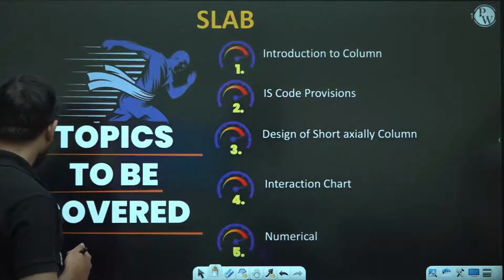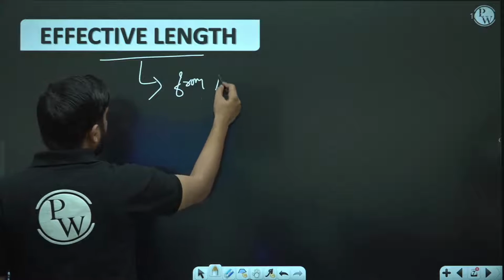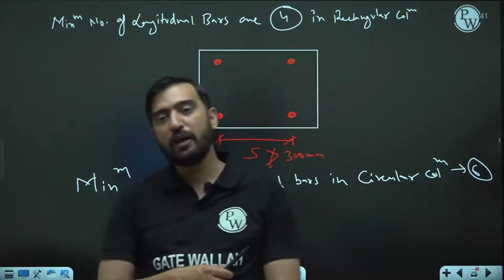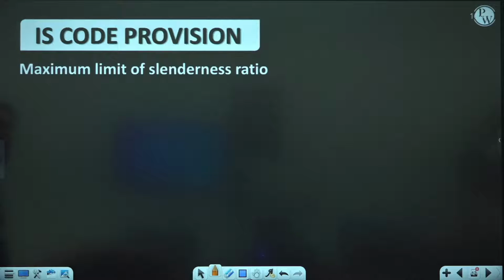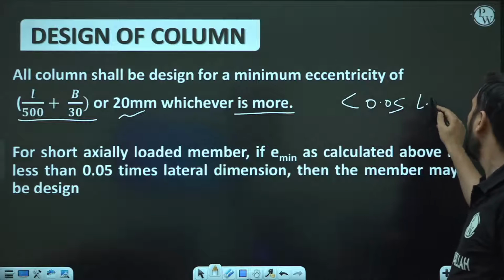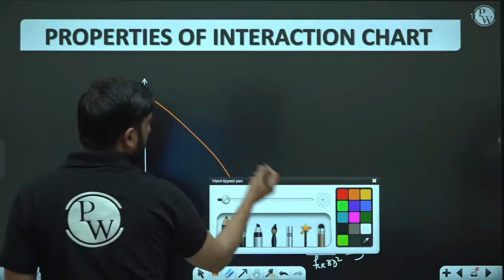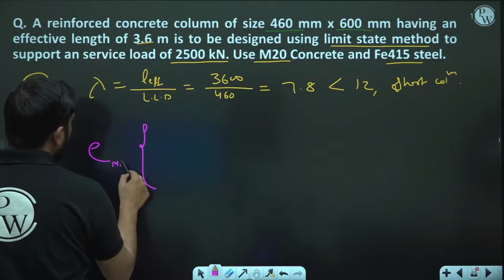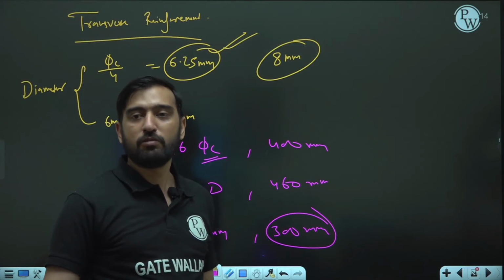Reinforced Cement Concrete | Column in One Shot | GATE 2023